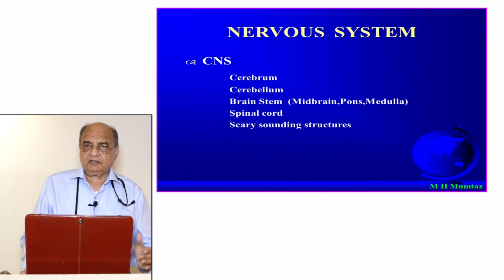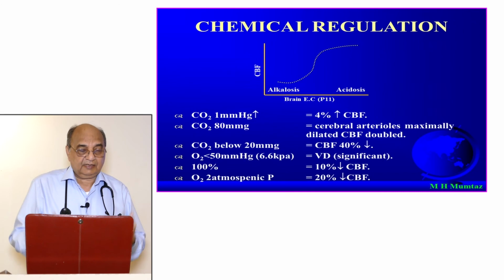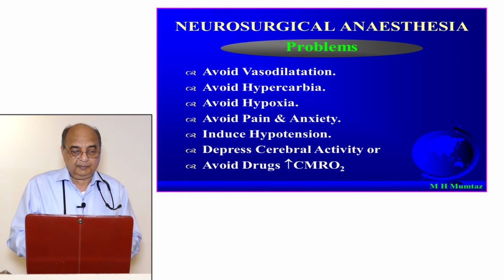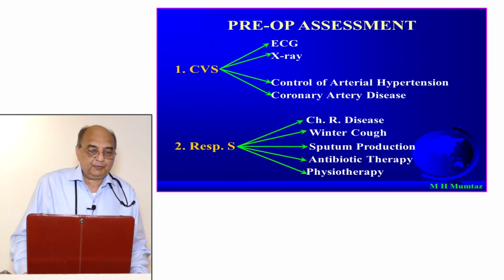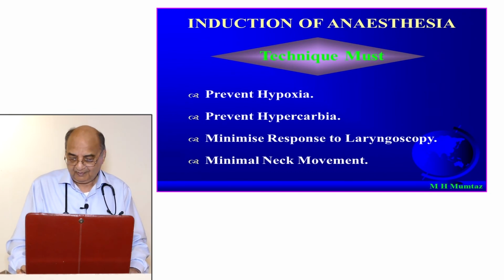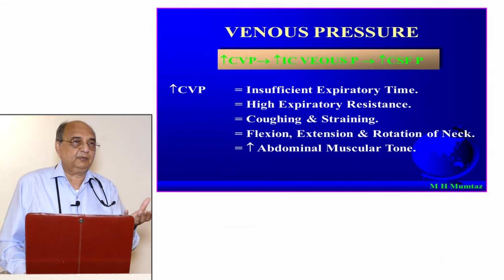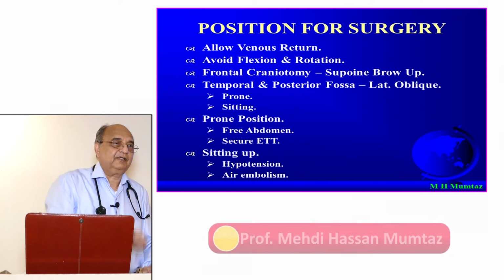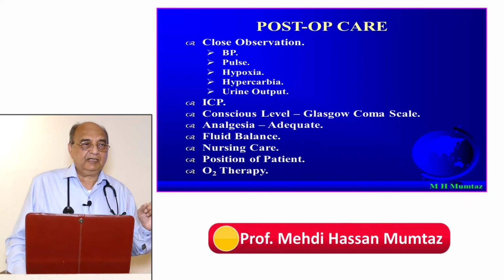Prof Mehdi Hassan Mumtaz Lecture 12 Neurosurgical Concerns Part 02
Prof  Mehdi Hassan Mumtaz 12th Lecture on series of Intensive care & Medicines and Topic of this Lecture is  Neurosurgical Concerns Part 02